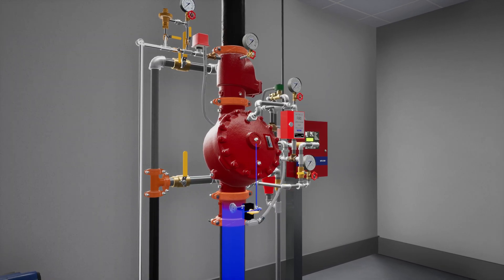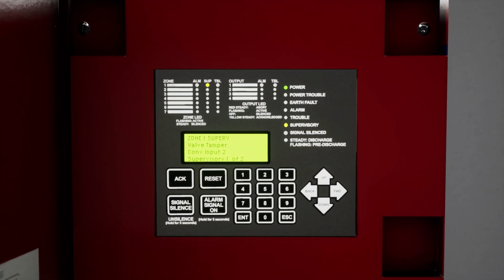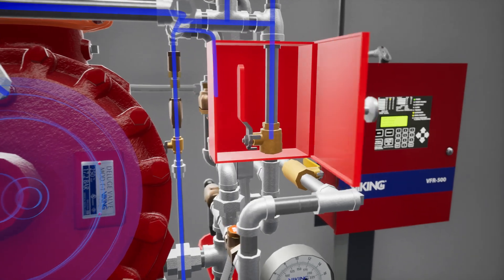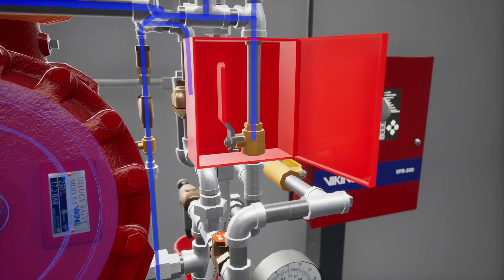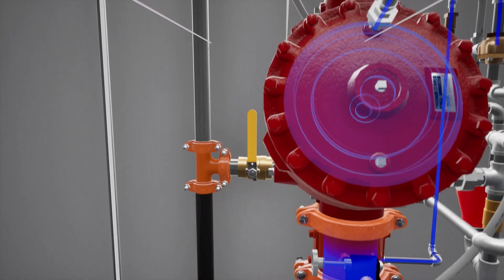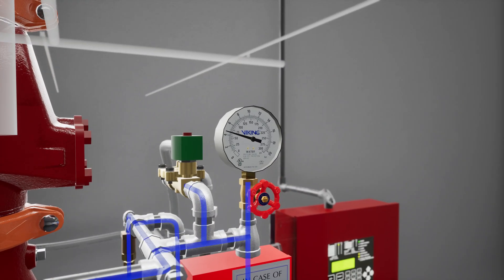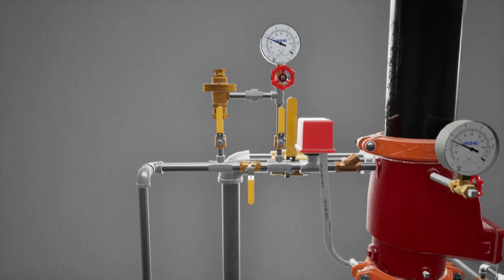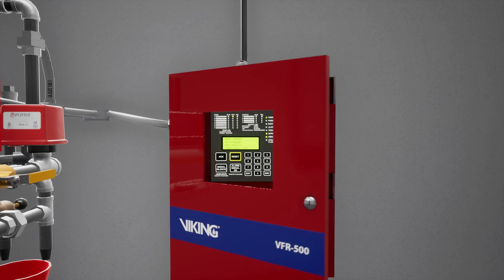System Startup: Viking F1 Single-Interlock Electric Preaction System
In this instructional video, we guide you through the seamless initiation of Viking's F1 Single-Interlock Electric Preaction System. Single-Interlocked Preaction Systems are commonly used where the sprinkler system piping and/or sprinkler may be subject to damage. The most common applications are in areas where it is important to control accidental water discharge due to a damaged sprinkler or damaged sprinkler piping.

Viking’s supervised Single-Interlocked Preaction Systems use a Viking Deluge Valve and a pneumatically pressurized automatic sprinkler system.  The system piping is pneumatically pressurized for supervisory purposes only. This feature serves to prevent undetected leaks.  If the system piping or a sprinkler is damaged, supervisory pressure is reduced and a “low air” alarm is activated.

Electrically controlled preaction systems require an electric solenoid valve controlled by an approved release control panel with compatible detection system.  In fire conditions, when the detection system operates, the system control panel energizes the solenoid valve open, causing the deluge valve to open.  The sprinkler system then fills with water.  If any sprinklers have opened, water will flow from the system.  If sprinklers have not opened, water will be in the sprinkler system piping when the sprinkler operates.  A sprinkler head must open before water flows from the system.

About Viking